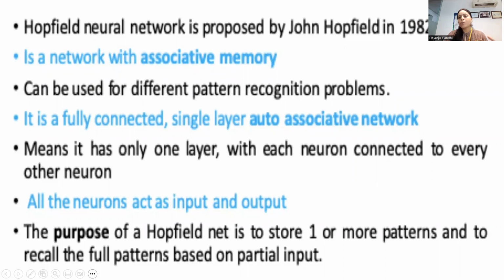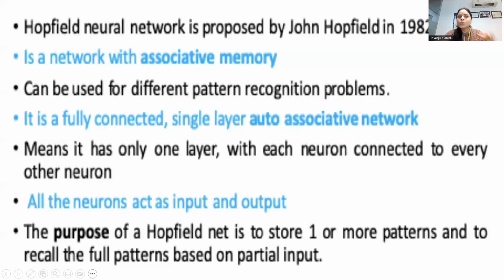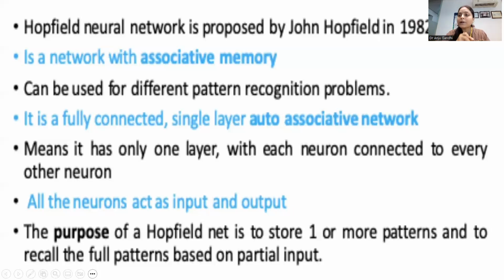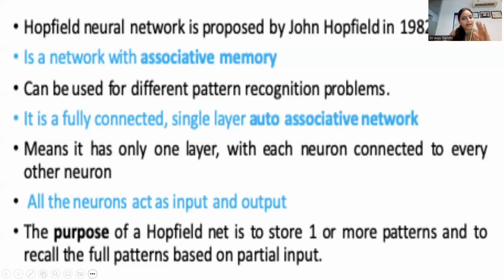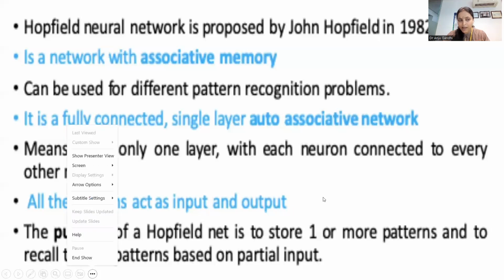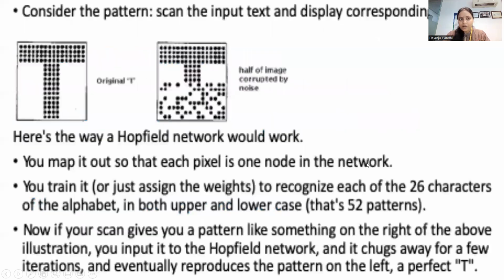Supervised and Unsupervised Networks 3 HOPFIELD NETWORKS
YouTube Video Description: Supervised and Unsupervised Learning in Hopfield Networks

🔍 Hopfield Networks: Exploring Supervised and Unsupervised Learning Approaches

In this video, we unravel the workings of Hopfield Networks, a type of recurrent neural network designed for associative memory. We'll delve into how Hopfield Networks function under both supervised and unsupervised learning paradigms, and their role in solving optimization and memory tasks.

🎯 What You’ll Learn:
✅ What are Hopfield Networks, and how do they work?
✅ How supervised learning is used to train Hopfield Networks for specific patterns.
✅ The role of unsupervised learning in storing and recalling patterns efficiently.
✅ Applications of Hopfield Networks: memory storage, optimization problems, and error correction.

📊 Why Hopfield Networks Matter:
Hopfield Networks provide a foundation for understanding associative memory and energy minimization in neural networks. They are widely applied in tasks requiring pattern recognition and data recall.

This video is perfect for students, researchers, and AI enthusiasts looking to understand Hopfield Networks’ role in supervised and unsupervised learning systems.

📌 Engage With Us:
💬 Questions or comments? Drop them below, and we’ll answer them!